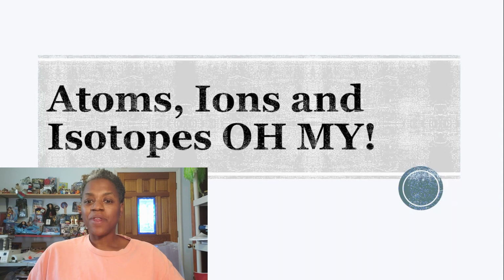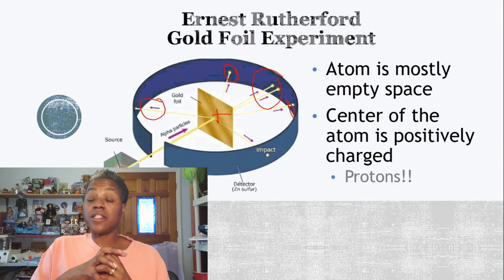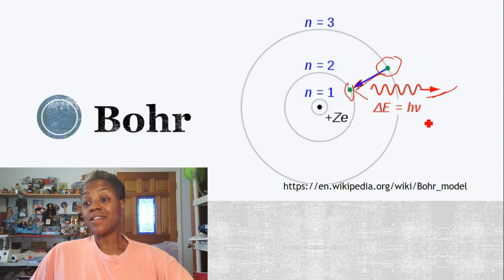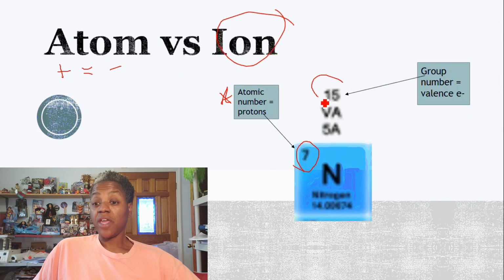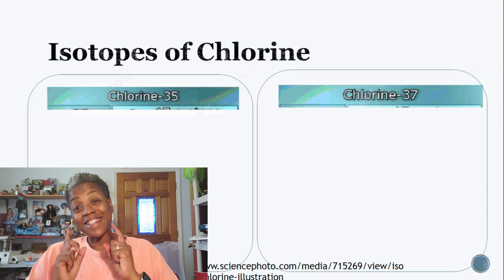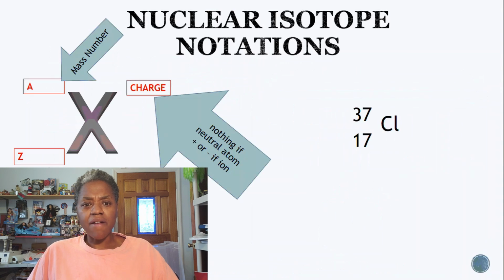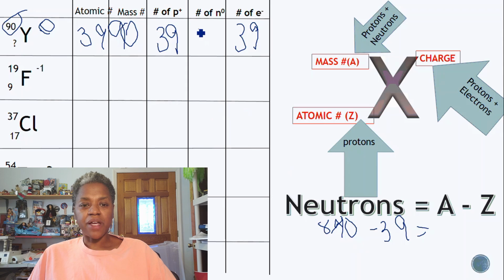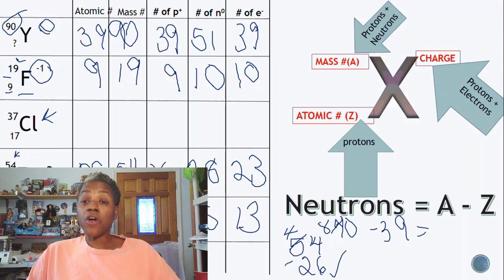Atoms, Ions and Isotopes, oh my!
This video gives a brief description of the history of the atomic model. It also describes the difference between and atom, ion and isotope. Lastly,it demonstrates how to determine the number of protons, neutrons, and electrons from isotope notation.